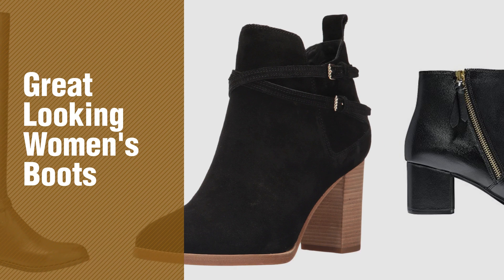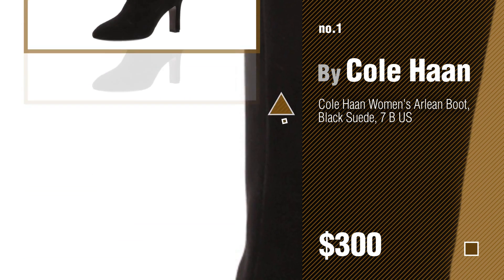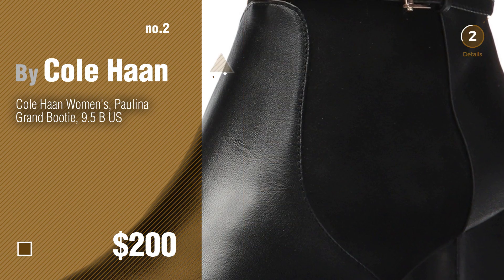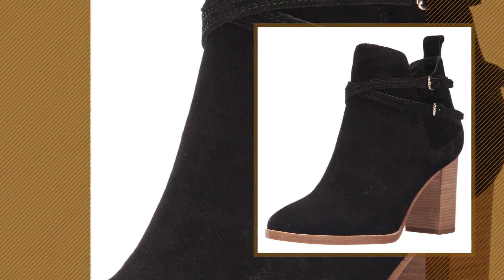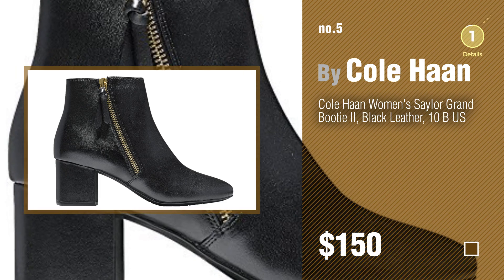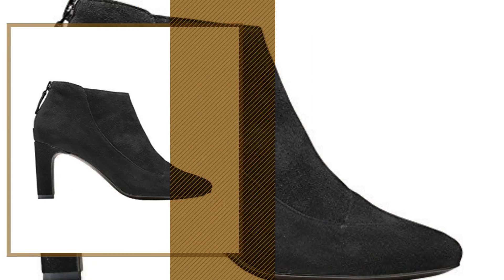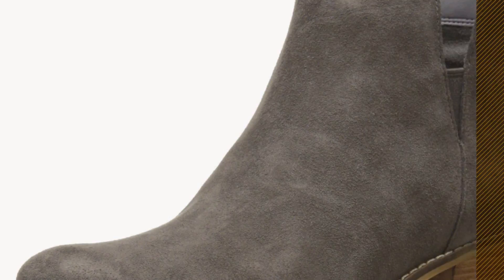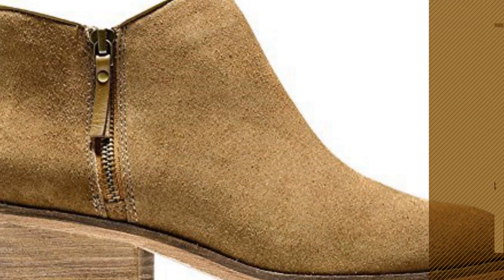Cole Haan Womens Boots Collection // New & Popular 2017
- New! 2019 Black Friday / Cyber Monday Mid-Calf Women Boots Deals and Updates.

Black Friday / Cyber Monday Cole Haan Women's Arlean Boot, Black Suede, 7 B US by Cole Haan

Black Friday / Cyber Monday Cole Haan Women's, Paulina Grand Bootie, 9.5 B US by Cole Haan

Black Friday / Cyber Monday Cole Haan Women's Galina Boot, Java Leather, 7 B US by Cole Haan

Black Friday / Cyber Monday Cole Haan Women's Linnie Bootie, Black Suede, 9 B US by Cole Haan

Black Friday / Cyber Monday Cole Haan Women's Saylor Grand Bootie II, Black Leather, 10 B US by Cole Haan

Black Friday / Cyber Monday Cole Haan Women's Pearlie Bootie, Black Leather, 9 B US by Cole Haan

Black Friday / Cyber Monday Cole Haan Women's Arlean Bootie, Black Suede, 7.5 B US by Cole Haan